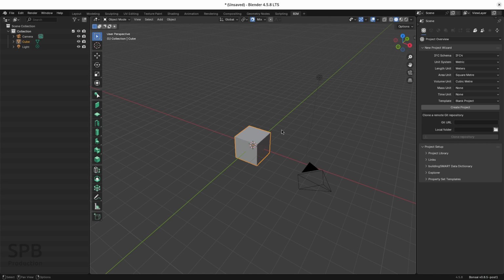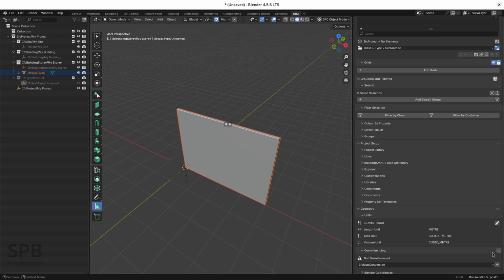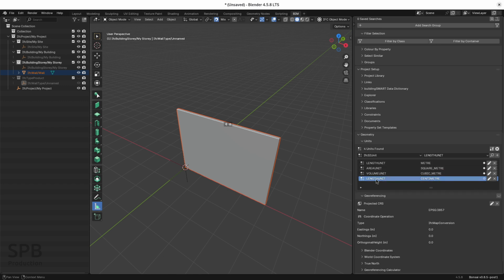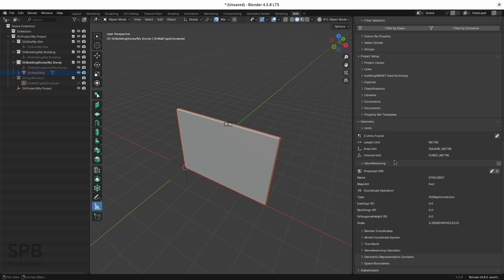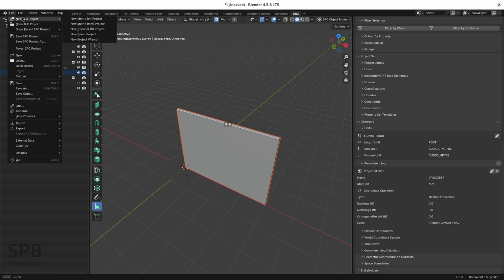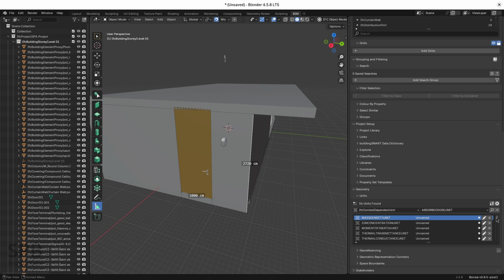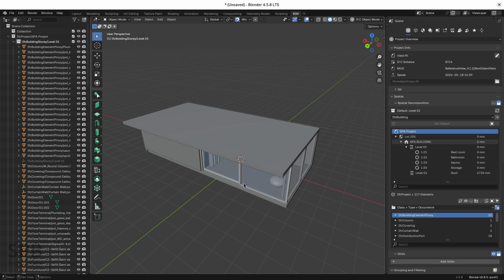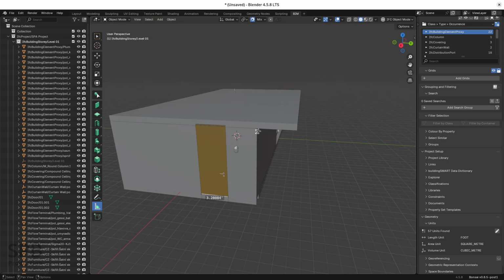Setup IFC Project Units in Bonsai BIM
Learn how to set up and manage IFC project units in *Bonsai* —a crucial step for any AEC (Architecture, Engineering, and Construction) project. This tutorial covers:

✅ Adding standard units using the IfcSIUnit class
✅ Setting up imperial units with IfcConversionBasedUnit
✅ Changing default project units (⚠️ Proceed with caution—this can impact your entire project!)

Perfect for BIM managers, architects, and engineers working with IFC standards in Bonsai.

*Timestamps:*
0:00 – Introduction
1:24 – Adding units to an IFC project
4:22 – Adding imperial units
5:42 – Changing default units
10:40 – Using ConvertLengthUnit patch to convert IFC project to a different default length unit
13:07  – Conclusion

Bonsai BIM is a free open source Blender addon, which transforms it into a native IFC authoring application.